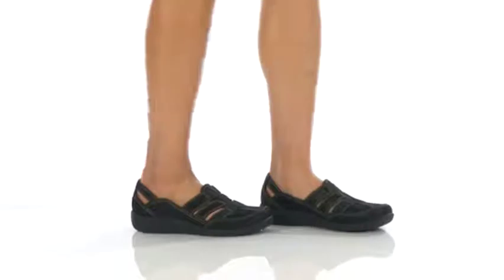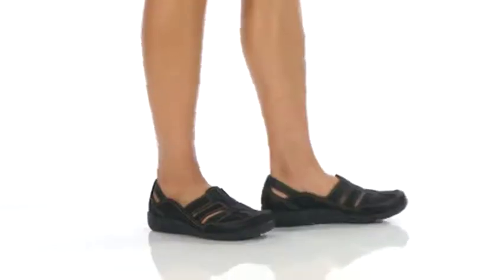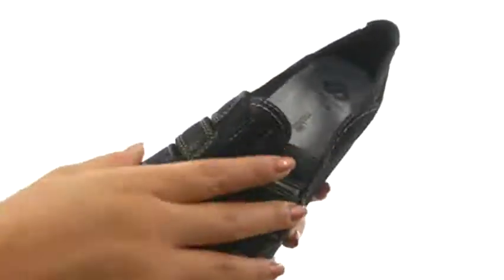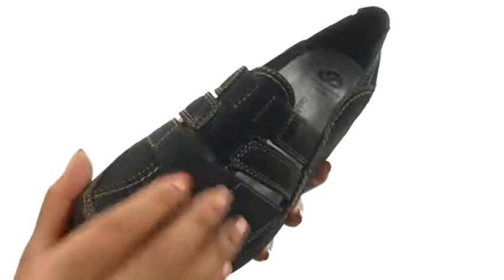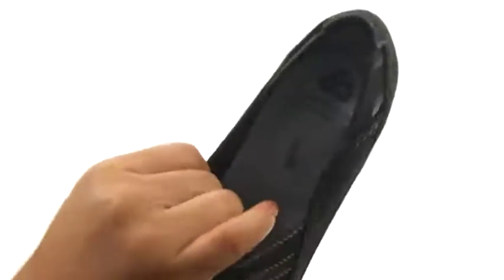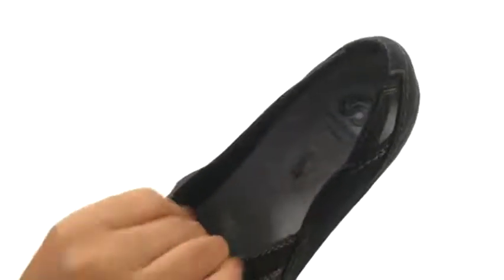Giày Dr. Marten Clarks Sillian Stork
Giày Dr. Marten bấm mua ngay tại Stork là một phần của Clarks® Collection.Nothing sẽ có được trên con đường của lối sống năng động của bạn trong Sillian Stork shoes.Synthetic nubuck và dệt trên phong cách trượt dễ dàng với nhiều ban nhạc căng cho flex.